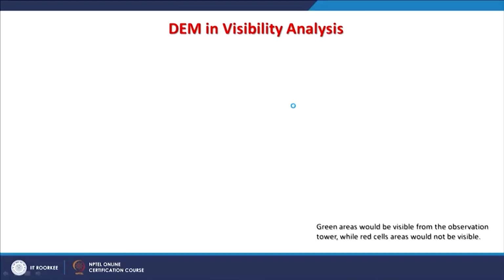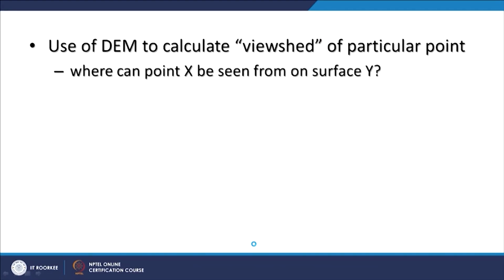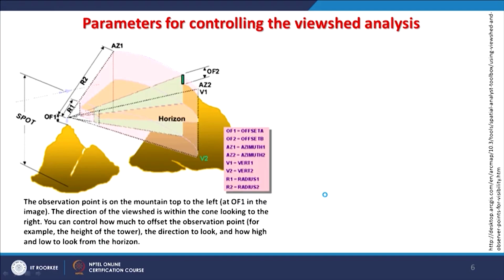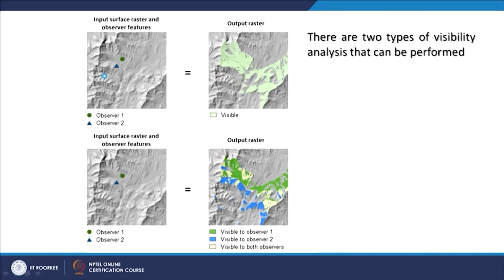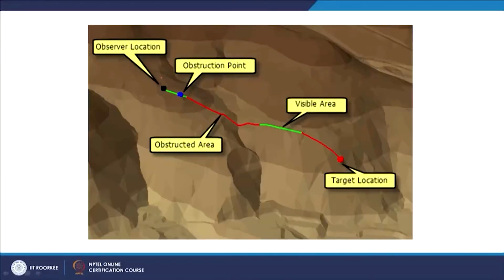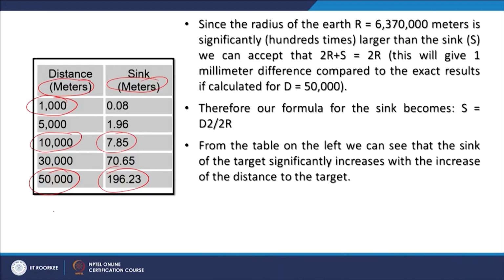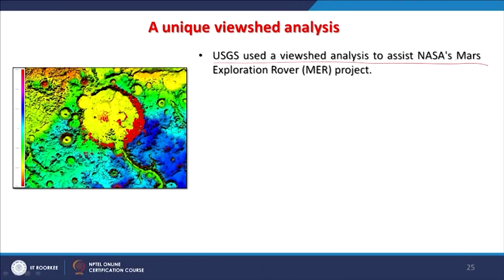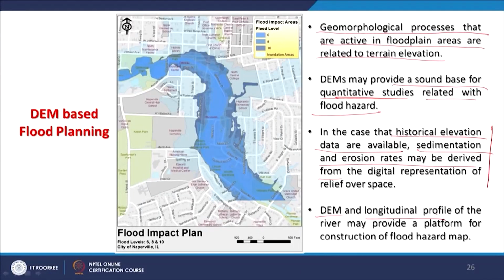Applications of DEMs in Viewshed and Flood Hazard Mapping CH23SP# swayamprabha